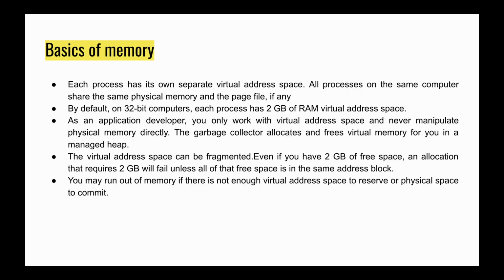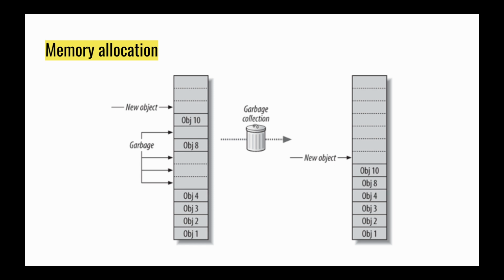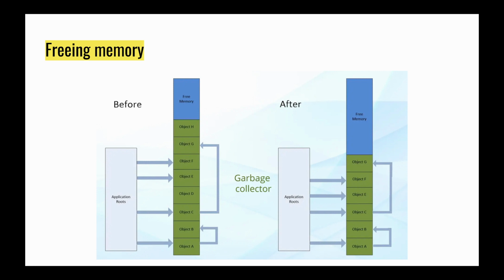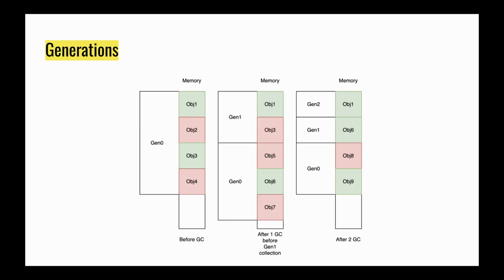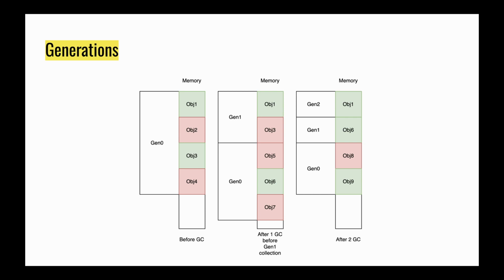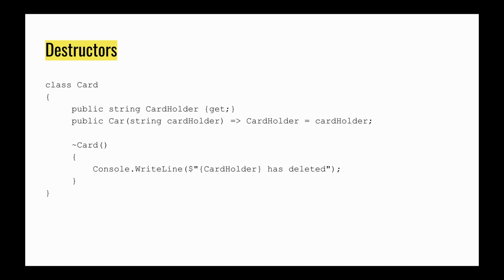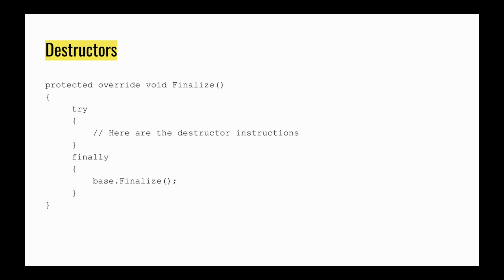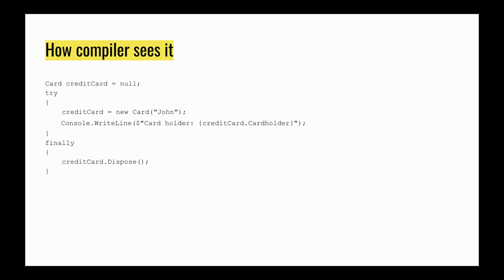Garbage Collection in C#. What is the 'using' block. NET Developer Basics. Lesson 16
Garbage collection
Working with 'using' block

Support Ukraine.